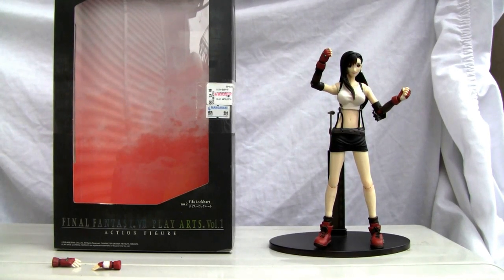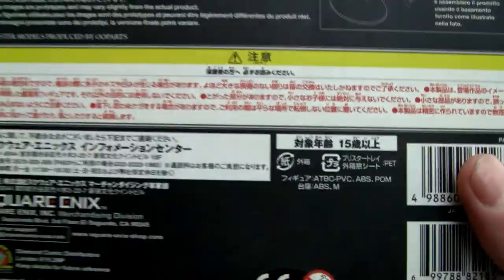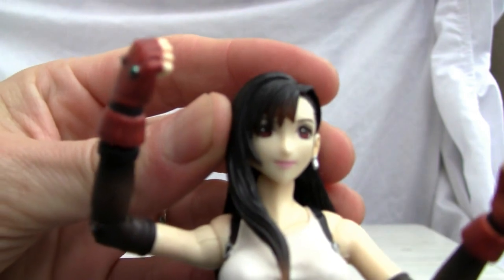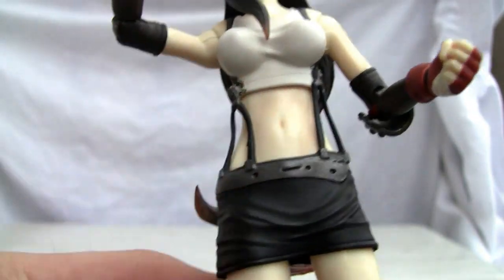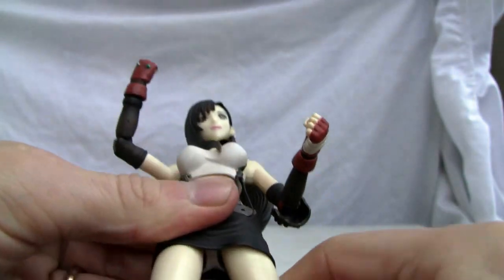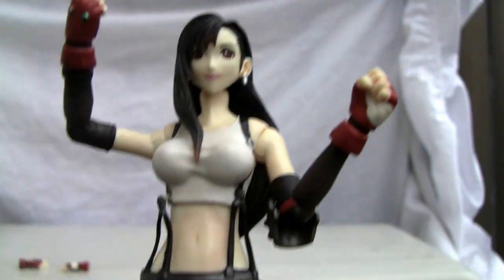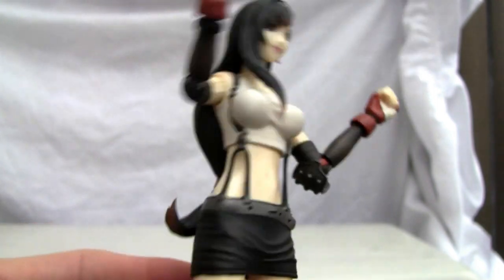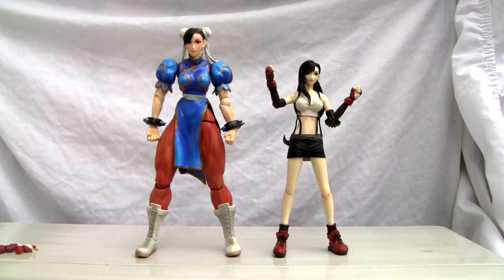Final Fantasy VII Play Arts Vol. 1 Tifa Lockheart (ﾃィﾌｧﾛｯｸﾊｰﾄ).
It's Tifa in her FFVII busty glory.  This figure is not bad.  It is a pale comparison to modern Play Arts toys.

Rating:  6.5/10

ｽｸｳェｱ・ｴﾆｯｸｽのPlay ArtsﾌｧｲﾅﾙﾌｧﾝﾀｼｰVII ﾃィﾌｧﾛｯｸﾊｰﾄｱｸｼｮﾝﾌｨｷﾞｭｱ ﾋﾞﾃﾞｵﾚﾋﾞｭｰ。